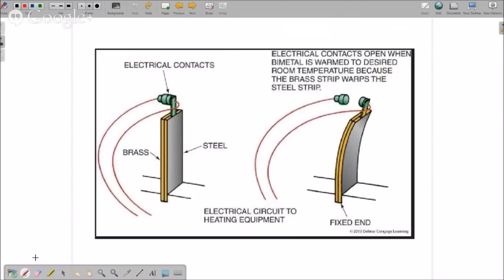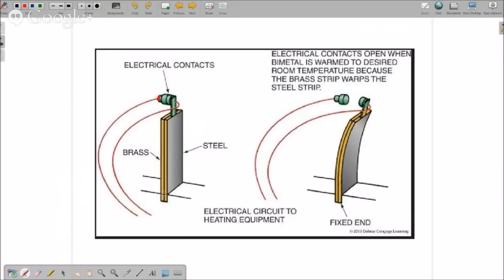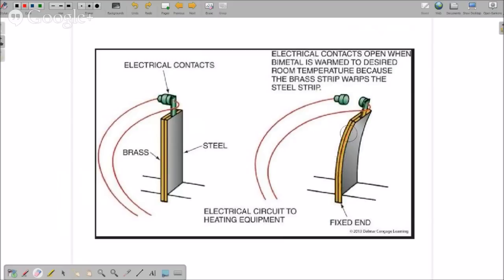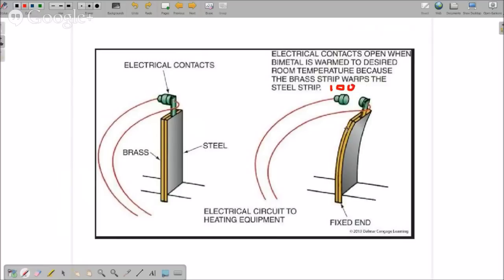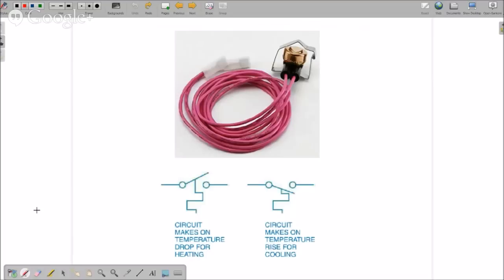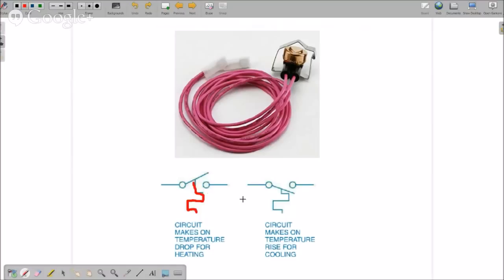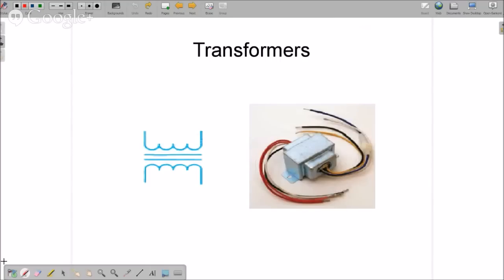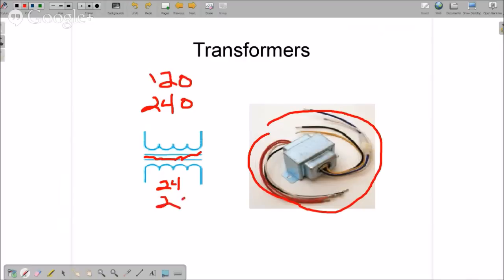HVAC Training | Schematic Reading Part 8 of 10 | HVAC Training Soltuions